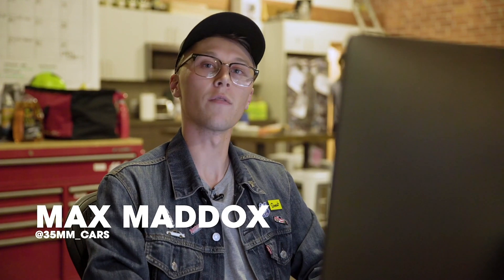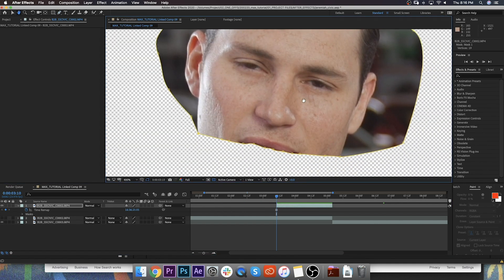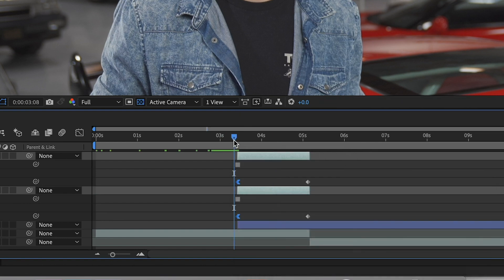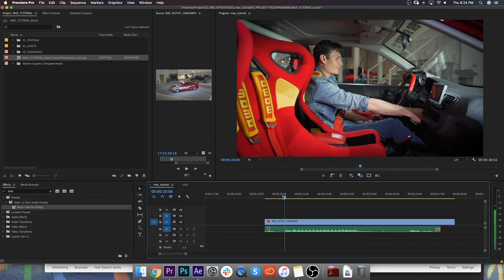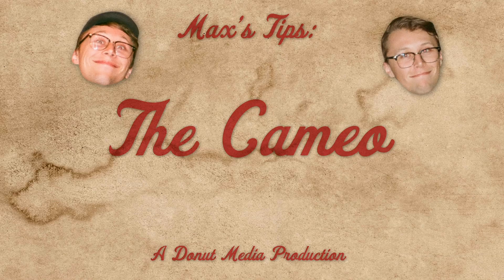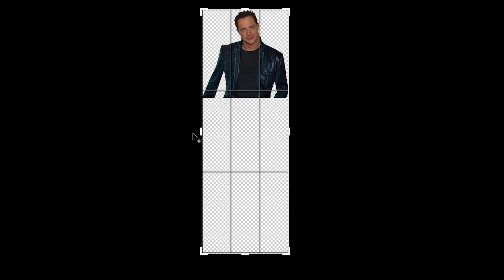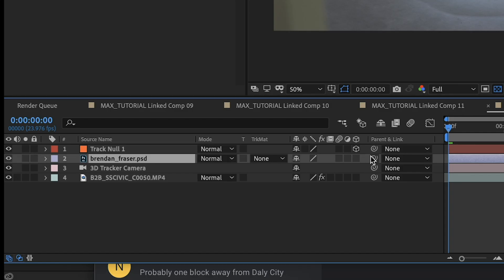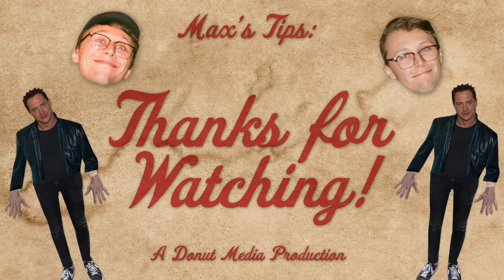How To Make Video Effects the Donut Media Way using After Effects | Adobe Creative Cloud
Learn how a Donut Media video editor uses Adobe After Effects to give the car culture channel's videos their unique personality. Max Maddox demonstrates how to go beyond a simple cross-dissolve with an unusual transition you won't forget; how to use a punch-in to direct the audience's eyes to the most important thing; and how to get any celebrity to make a cameo appearance in your video, regardless of your budget.